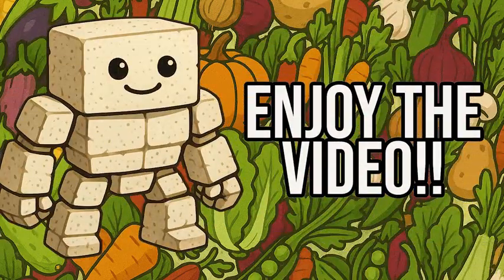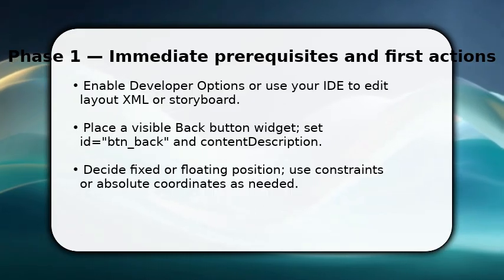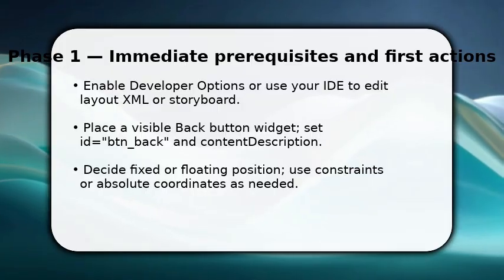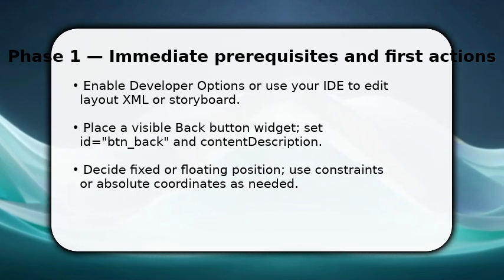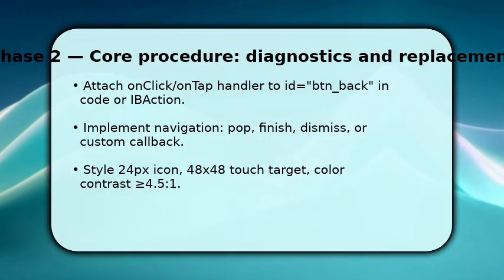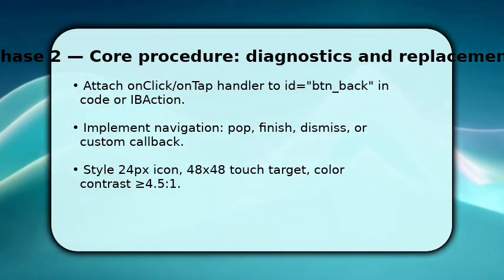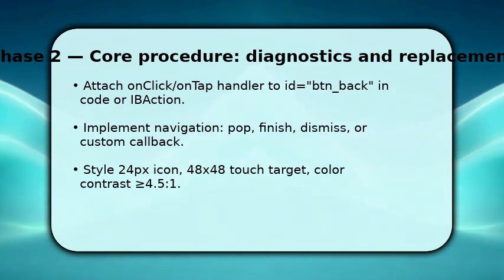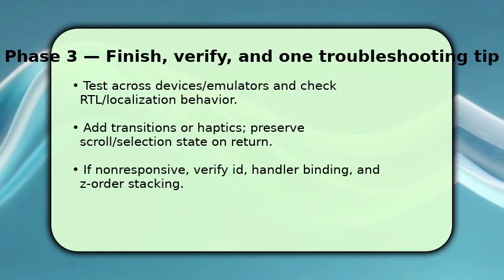How to Set Back Button on Screen - Step by Step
How to Set Back Button on Screen - Step by Step | 🔒 Surfshark VPN Deal — Stay private and secure. $1.99/mo + 3 Months Free ▸

Learn the step-by-step process to add a back button on your screen with this detailed guide. Perfect for mobile app developers and designers looking to enhance user navigation within their applications.